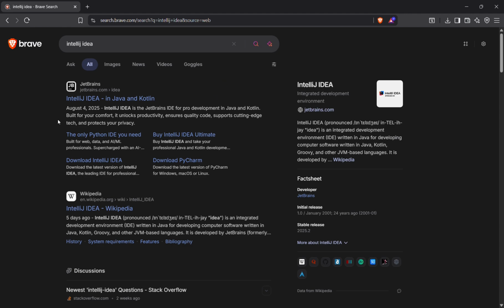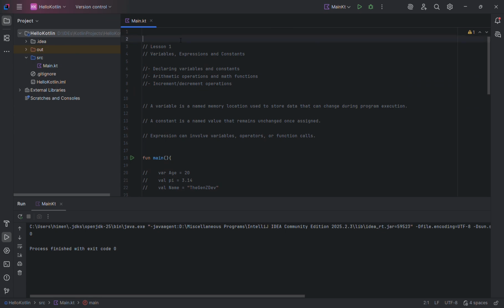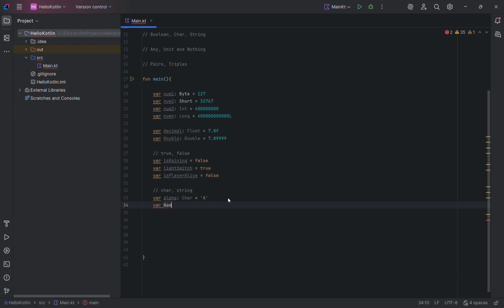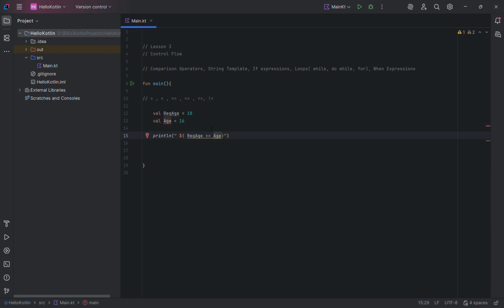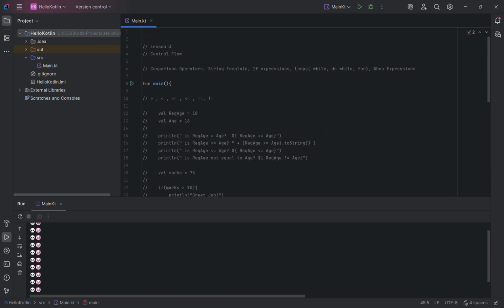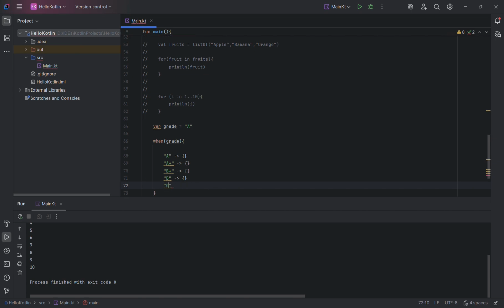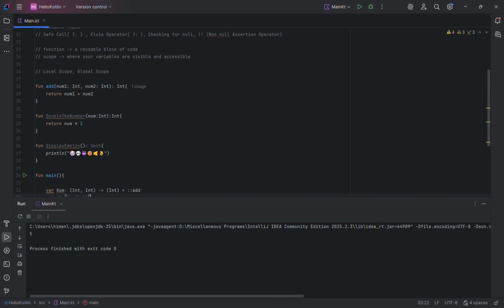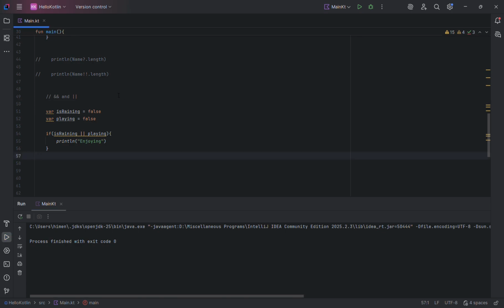Kotlin Tutorial for Beginners: Learn Fundamentals in 1 Hour | Android Development Series #0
Kotlin is a modern, statically-typed, cross-platform programming language developed by JetBrains. Its primary goal is to be concise, safe, and interoperable, especially with the Java programming language. It's officially supported by Google for Android development and is considered a preferred language for building Android apps.

This video will teach you everything that you need to get started with Android Development using Kotlin.

We’ll walk through the essential Kotlin concepts that form the backbone of every Android app—from expressions and variables to control flow, functions, and null safety.

📌 What’s covered in this video:
•  Fundamentals of data processing in Kotlin
•  Arithmetic operations and built-in math functions
•  Declaring and managing variables and constants
•  Understanding Kotlin’s type system and type conversions
•  Working with strings, pairs, and triples
•  Control flow mechanisms including conditional statements and loops
•  Advanced control flow using ranges and when expressions
•  Defining and invoking functions, including function expressions
•  Handling nullable types and implementing Kotlin’s null safety features

📚 Chapters :

00:00 Setting up IntelliJ Idea IDE
01:45 Getting Started with Kotlin
02:40 Variables, Constants and Expressions
15:38 Basic Data Types + Pairs and Triples
30:41 Comparison Operators & Control Flow
55:14 Functions & Nullability

Whether you're just starting out or brushing up your basics, this video sets you up with the core Kotlin skills you’ll use every day in Android development.